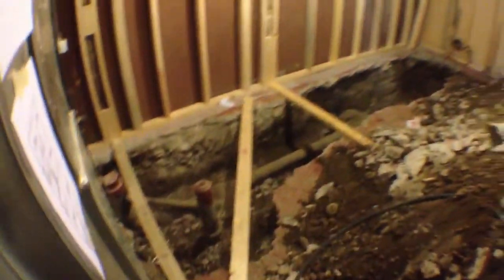Creepy Basements the Minor Plumbing Job Edition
Just a little work left to be done on this job site. It will be ready in no time at all.